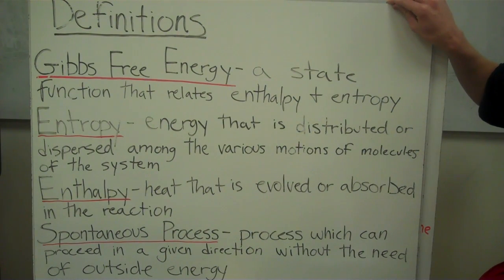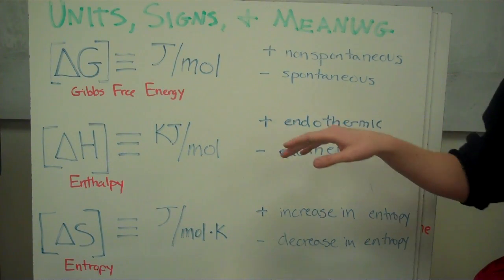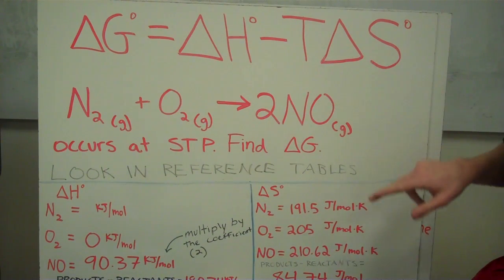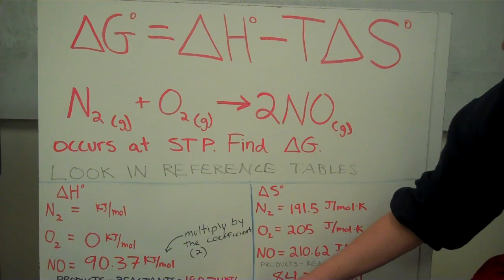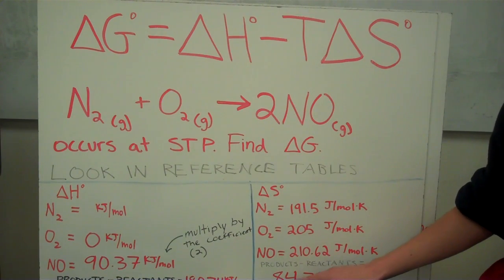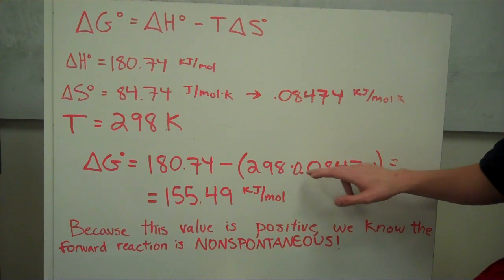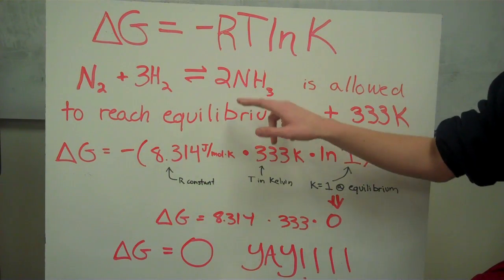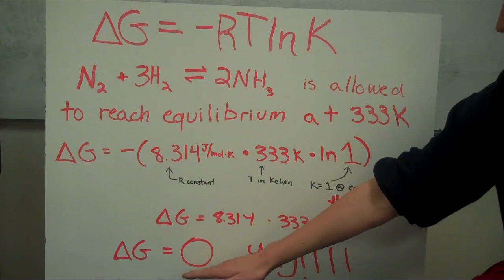Gibbs Free Energy, Entropy, and Enthalpy